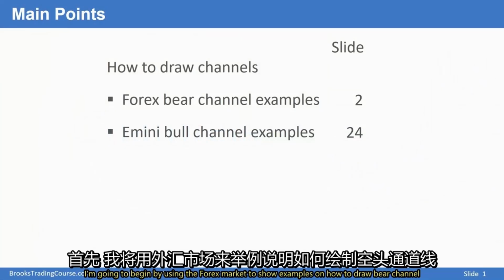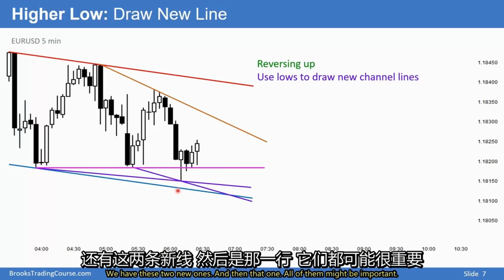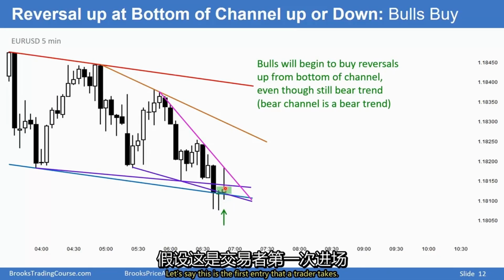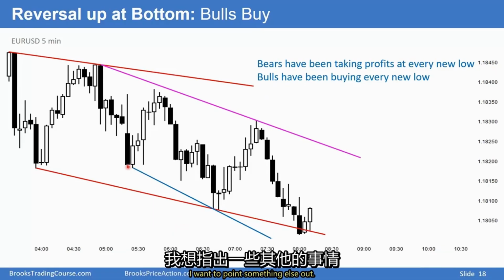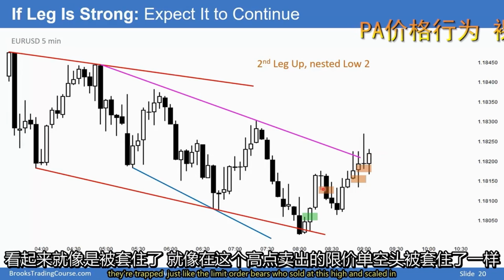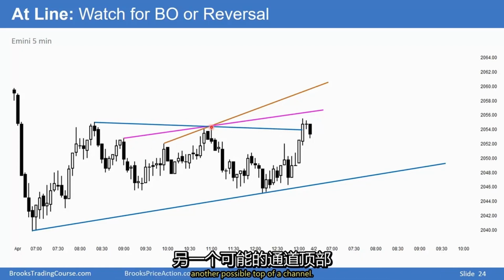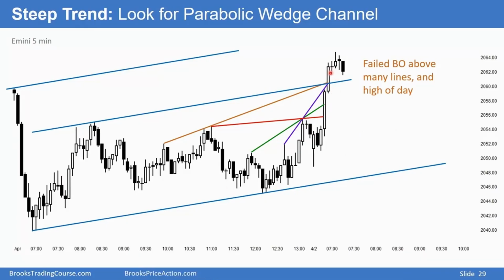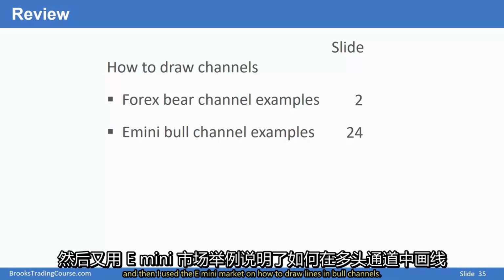49.通道（二） 价格行为学交易课程·基础篇